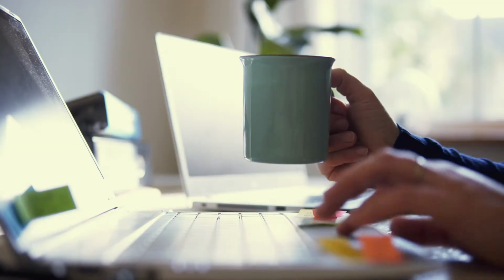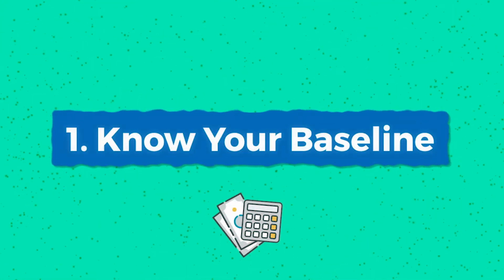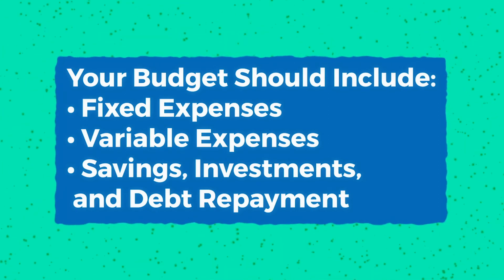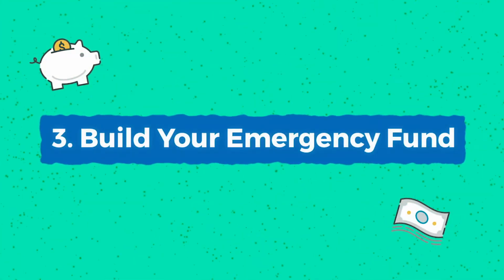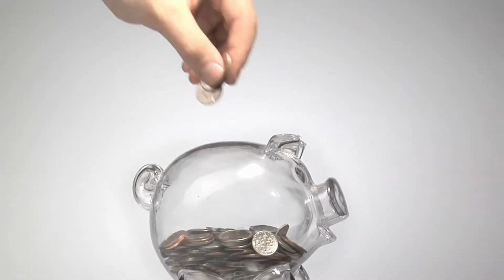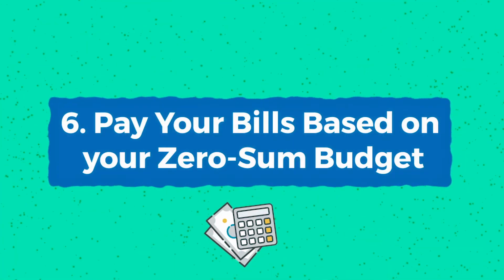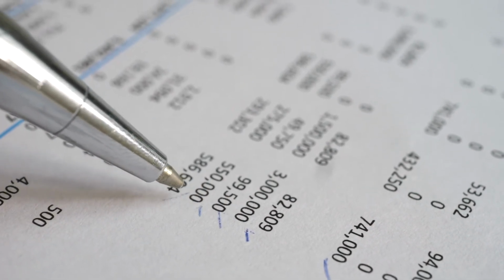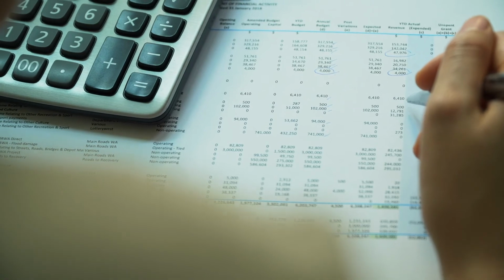How To Budget with Irregular / Variable Income (9 HELPFUL TIPS)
This is a tutorial on how to budget with irregular or variable income. No spreadsheet, but we do run through nine tips to help you create a helpful and useful budget. This video is really intended for those that work driving for Uber or delivering DoorDash.

∎ RELATED CONTENT ∎
Budgeting With Irregular Income:

∎ TIME STAMPS ∎
0:00 - Video Overview
1:10 - (Tip 1) Baseline Expenses
1:52 - (Tip 2) Discretionary Expenses
2:23 - (Tip 3) Emergency Fund
2:51 - (Tip 4) Last Month's Income
3:26 - (Tip 5) Your Salary
4:10 - (Tip 6) Zero-Sum Budget
5:25 - (Tip 7) Repeat The Process
5:44 - (Tip 8) Make Adjustments
6:20 - (Tip 9) Store Extra Cash
7:00 - Outro